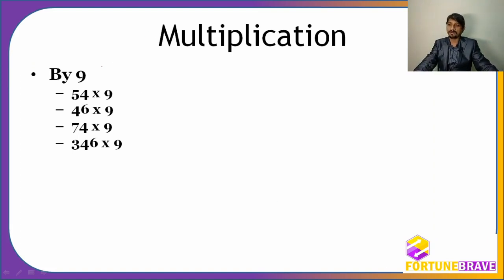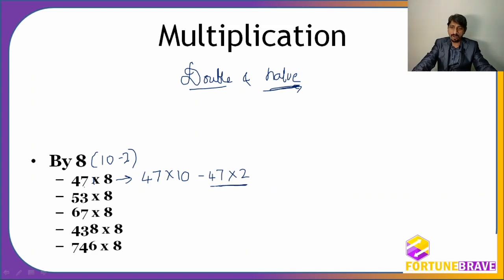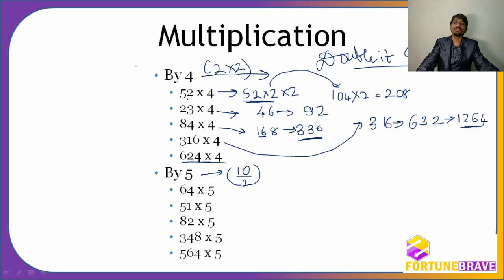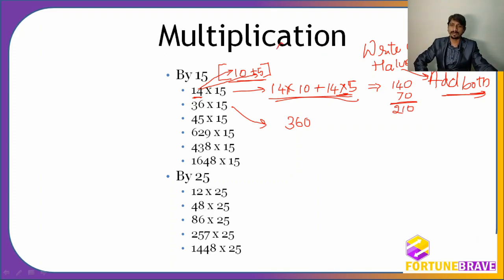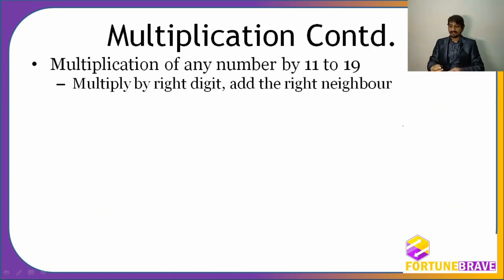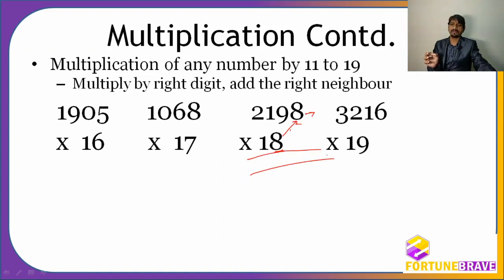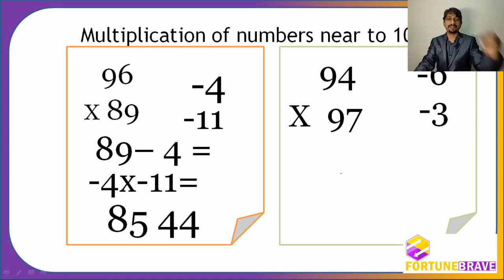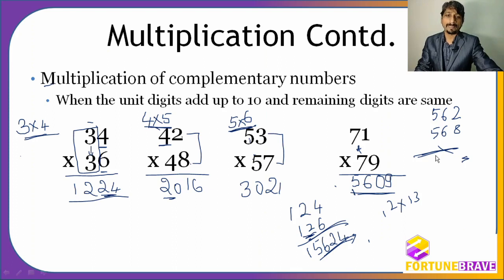Mental Multiplication Part I